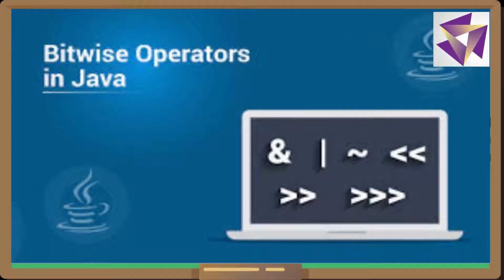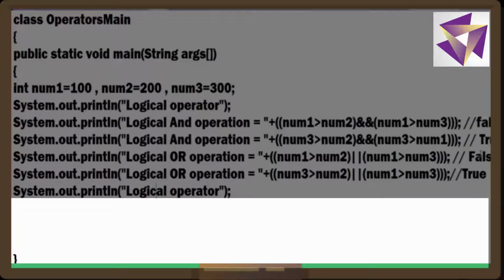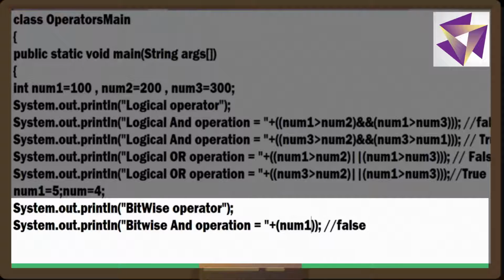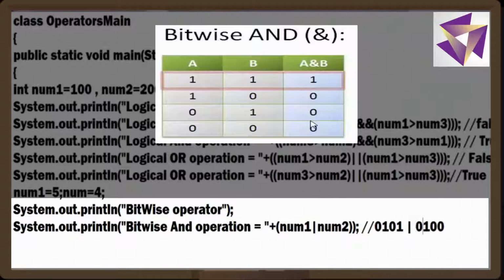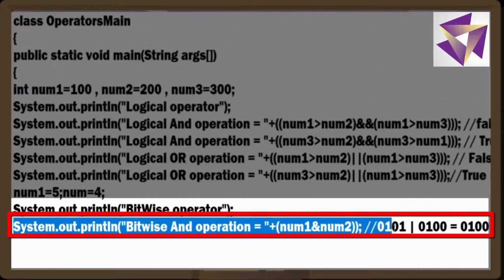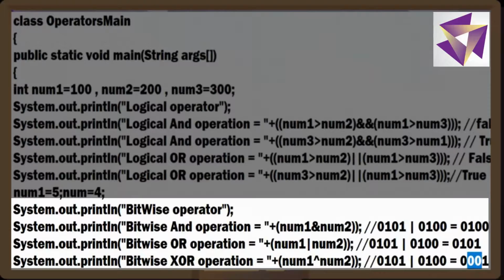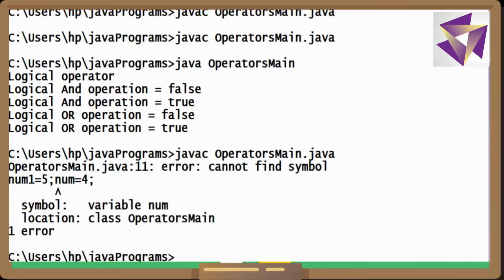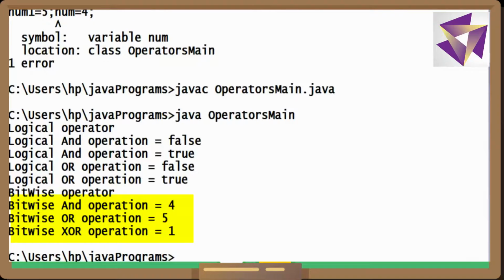11. BitWise Operator